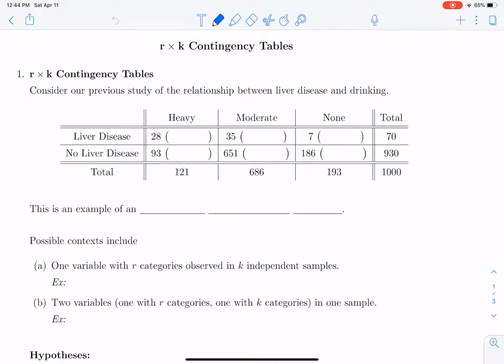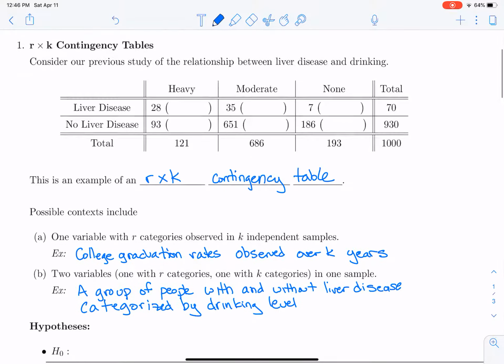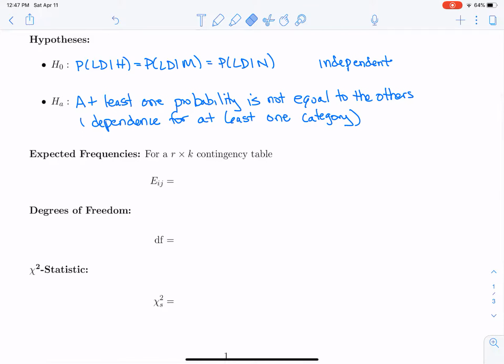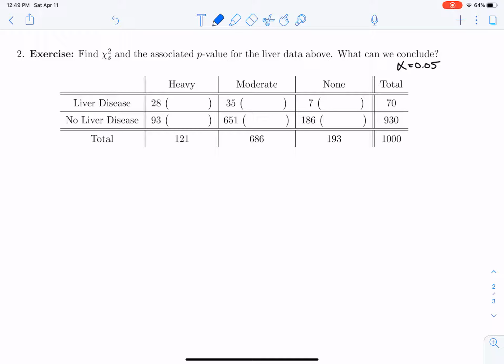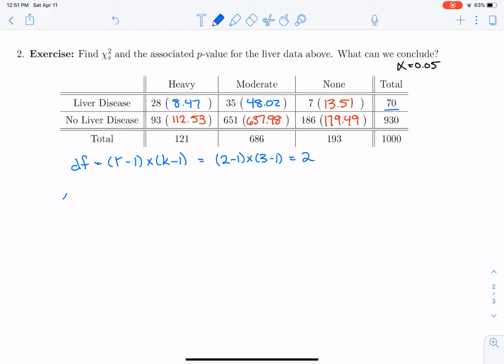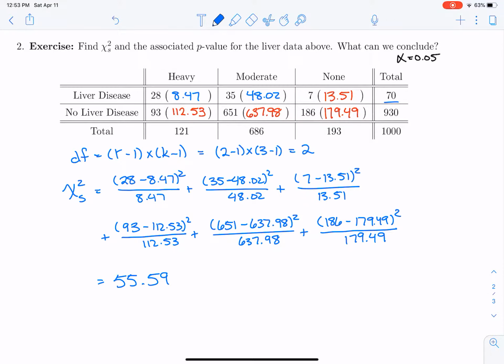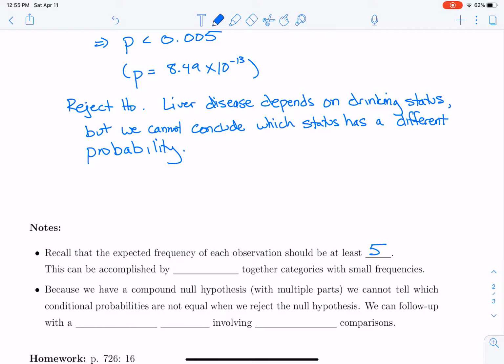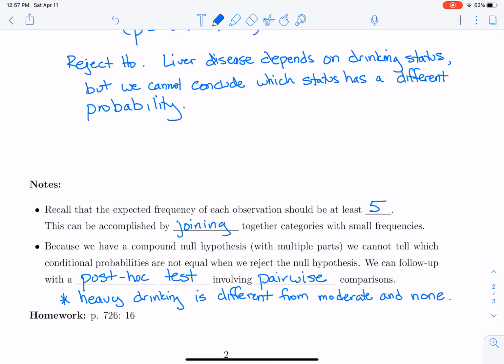r x k Contingency Tables